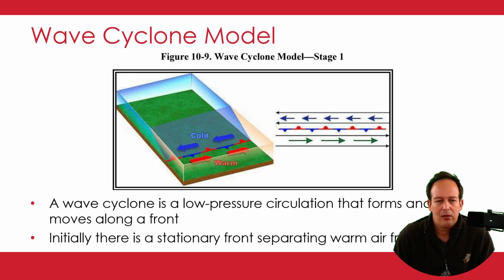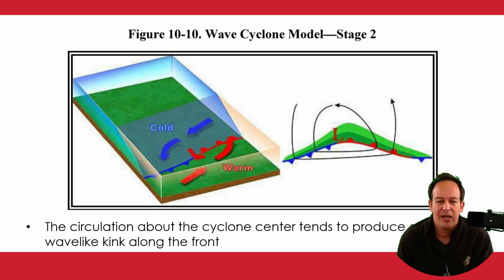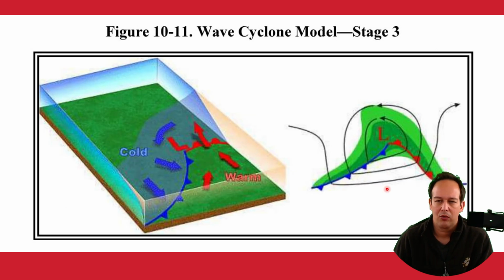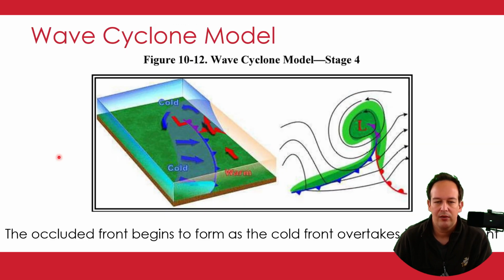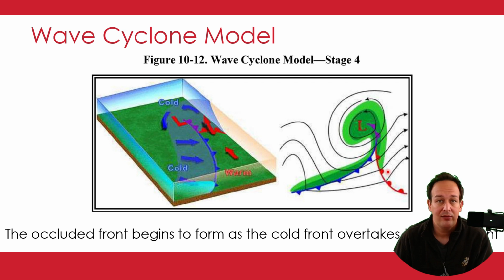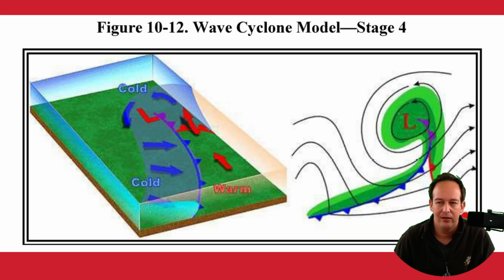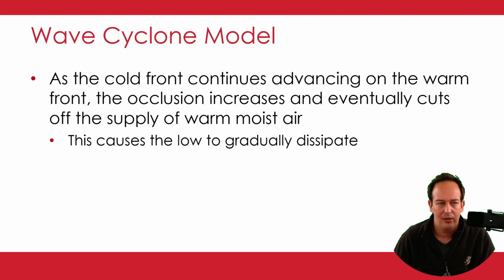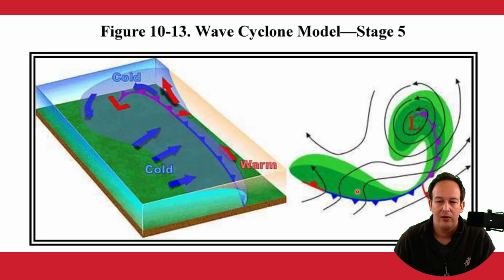Aviation Weather Ground School Part 9f: The Wave Cyclone Model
If you want to learn how to fly and how to become a pilot, then you need to learn about Aviation Weather.  Meteorology is one of the most important topics to learn about, and this is the ninth video series in the Aviation Weather Playlist, where you will learn about the Wave Cyclone Model, which explains how Occluded Fronts are developed!